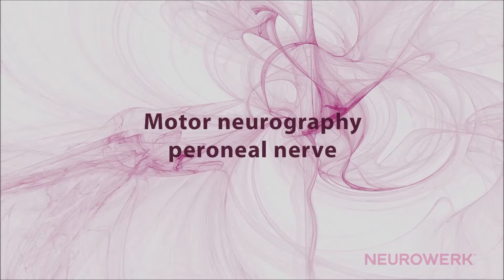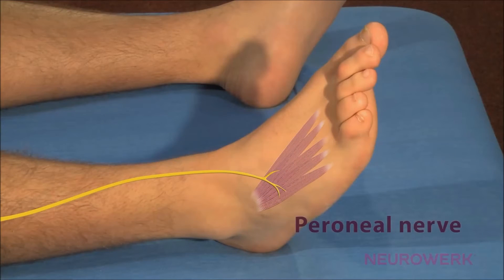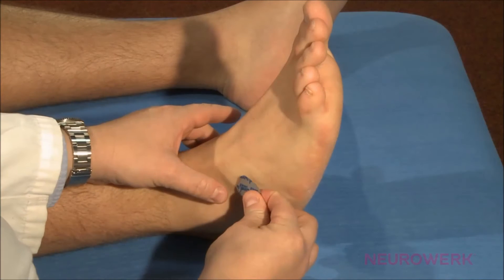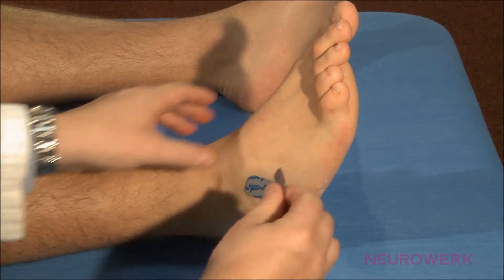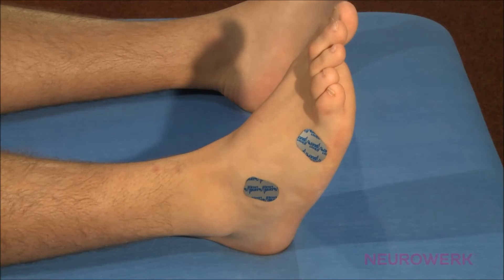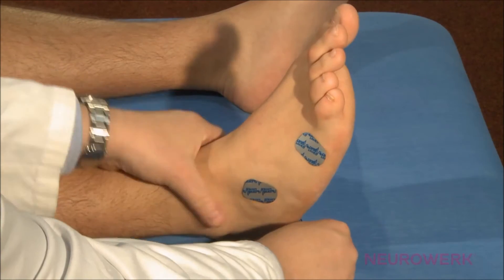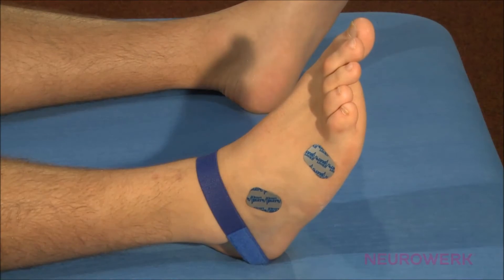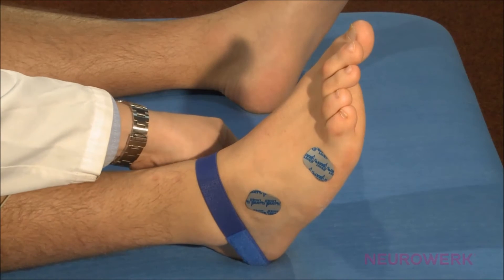Motoric Neurography - Peroneal Nerve